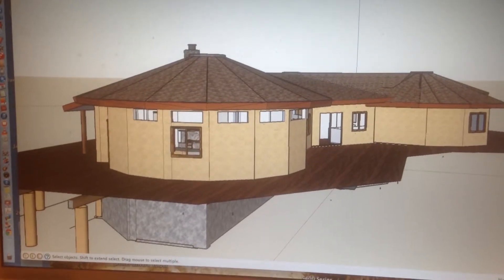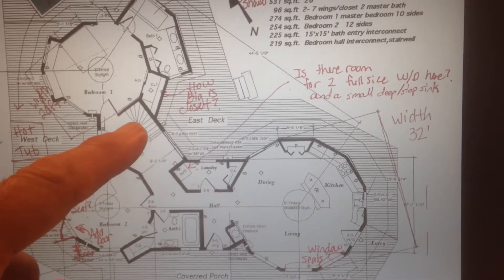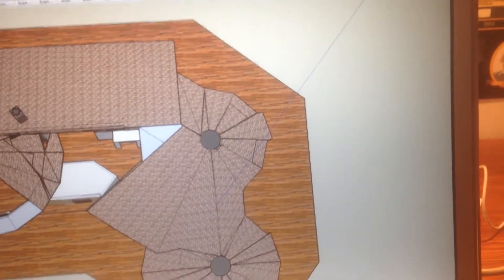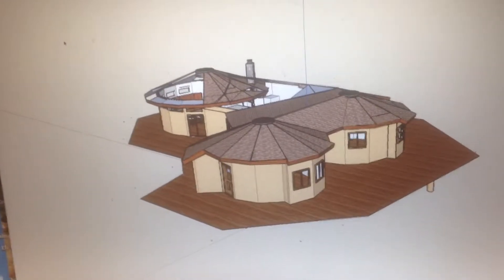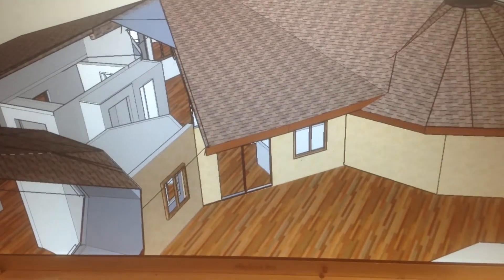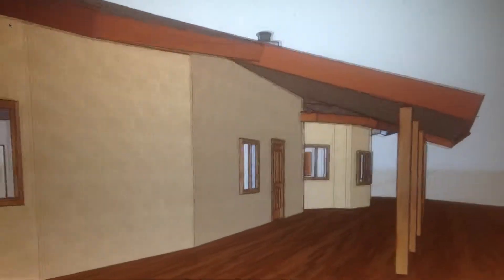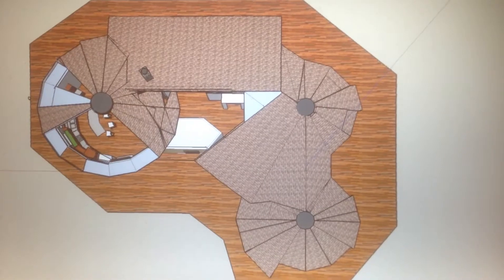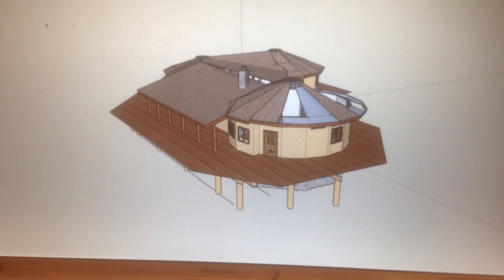Mel Jil movie 1 small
Yurt Design process developing off grid yurt home cluster in Nevada City on a hillside. rough 3d model